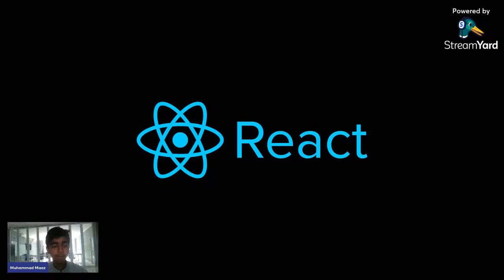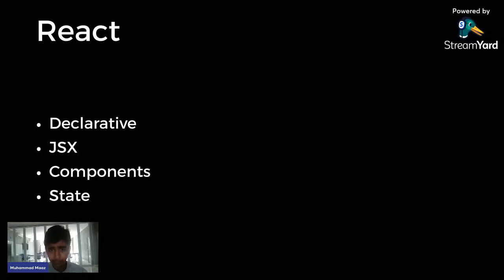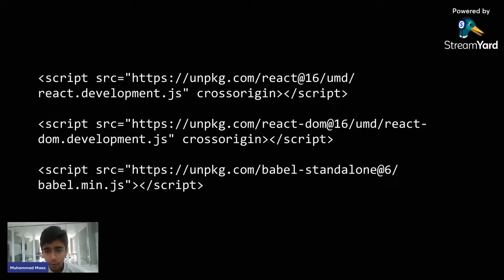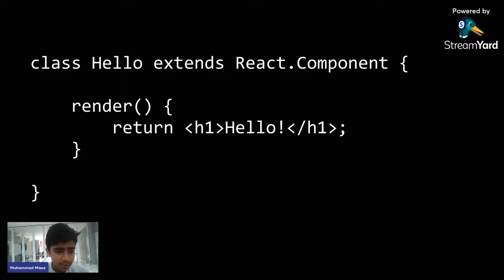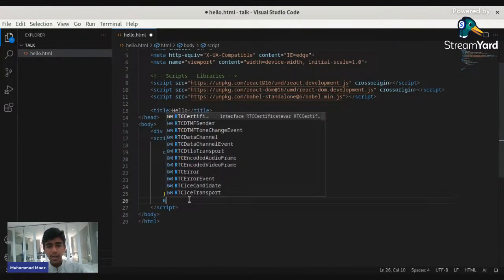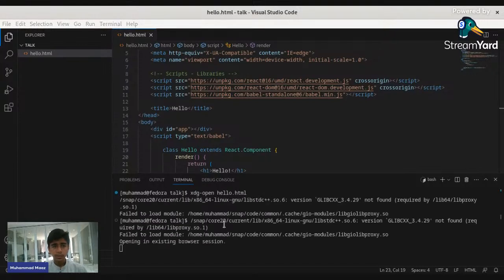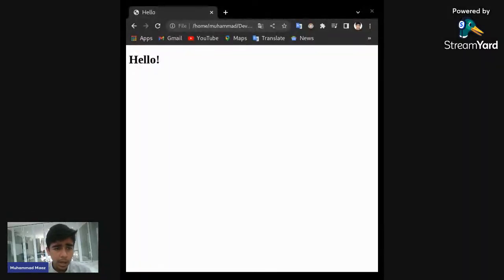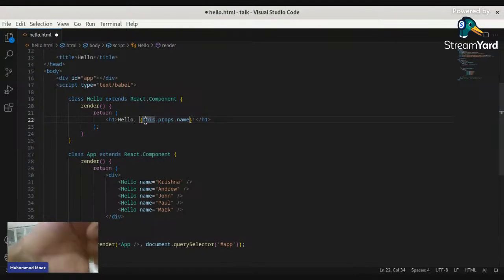Simple App With React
Weekend Tech Talk Series Software Engineering (RPL) is a weekly event seminar and tech talk where audiences (All IDN students 10th grade in and the public) This event is held to provide new knowledge to IDN Boarding School students and also can be attended by the public. So let's learn together throught this event.